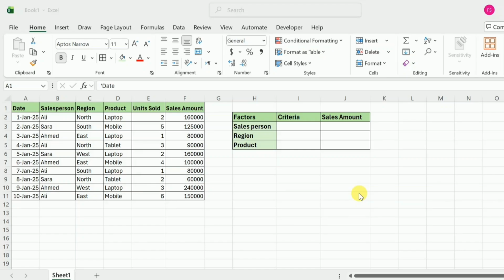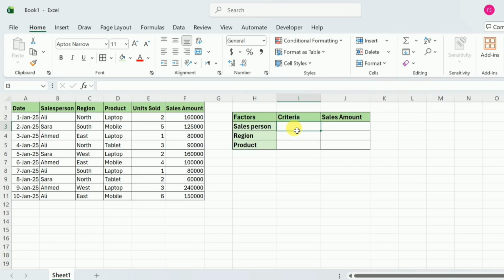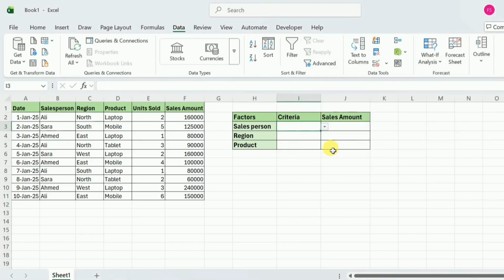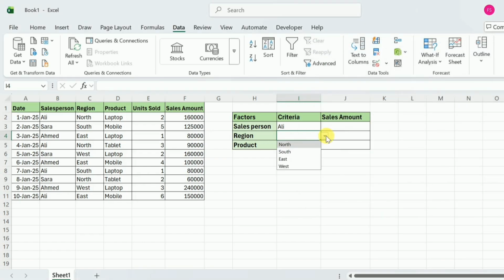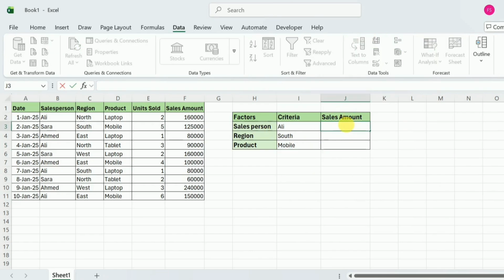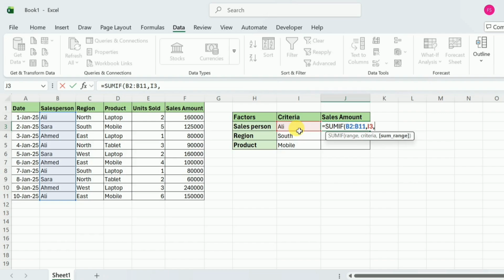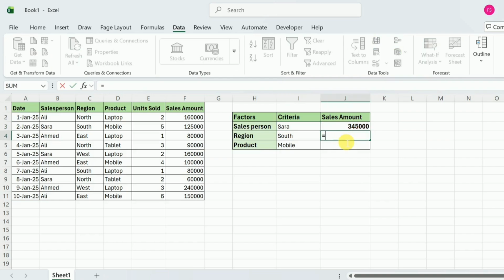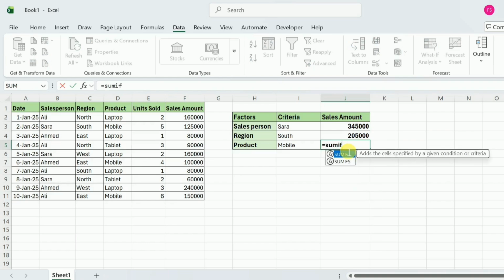Excel SUMIF Function Explained | Calculate Total Sales with Drop-Down Criteria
In this video, you will learn how to use the SUMIF function in Microsoft Excel to calculate totals based on a single condition.
This tutorial uses a practical sales dataset with drop-down lists to dynamically calculate total sales by salesperson, region, or product.

You’ll learn:

What the SUMIF function is and how it works

SUMIF syntax explained step by step

How to use cell references as criteria

How to calculate total sales interactively using Data Validation (drop-downs)

Common mistakes beginners make with SUMIF

This video is perfect for students, beginners, and professionals who want to strengthen their Excel skills with real-world examples.

👉 This video is part of our Excel Formulas & Functions series.